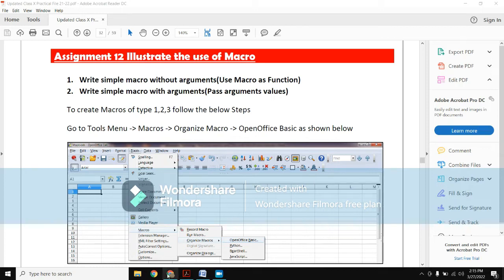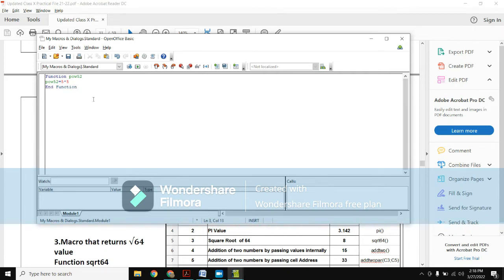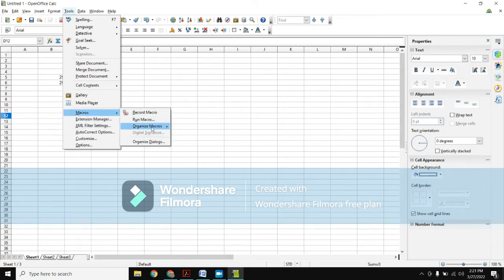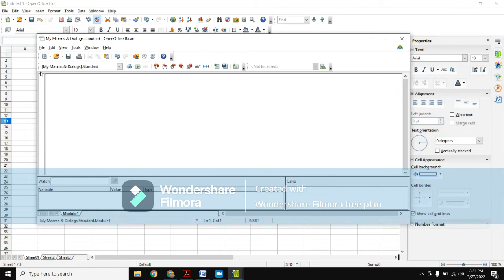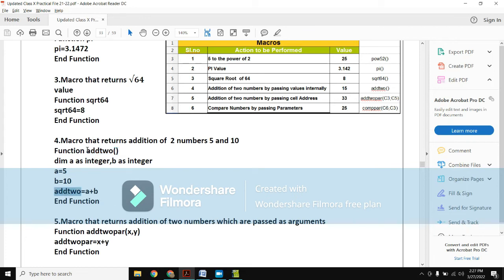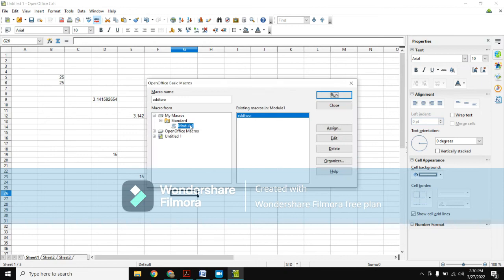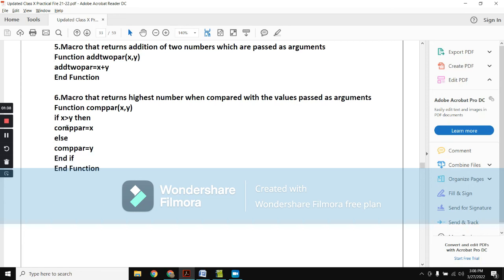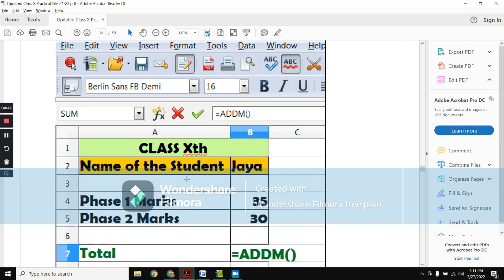LAB ASSIGNMENT 12 | MACROS | IT 402 | CLASS 10 | SRN MEHTA CBSE SCHOOL KALABURAGI